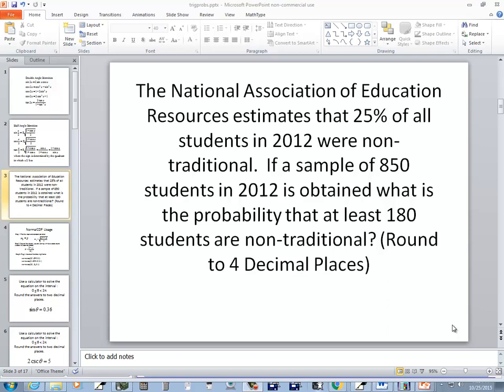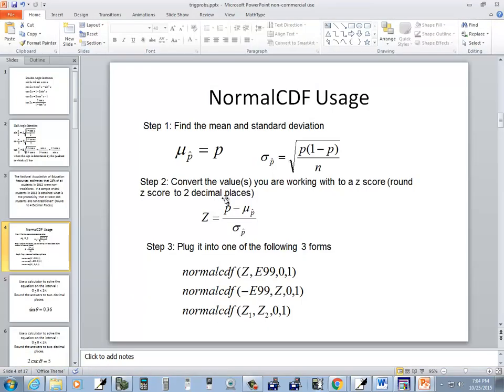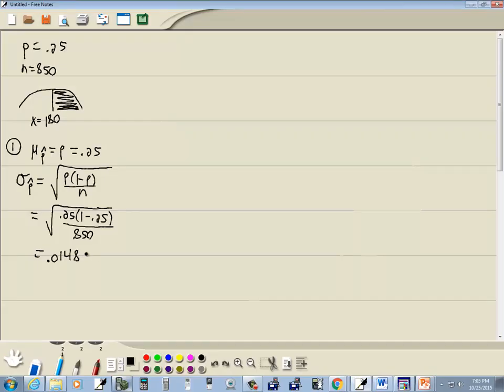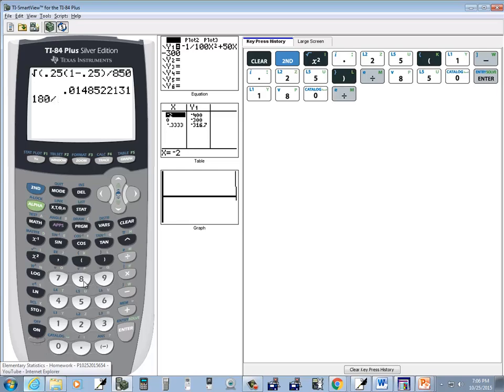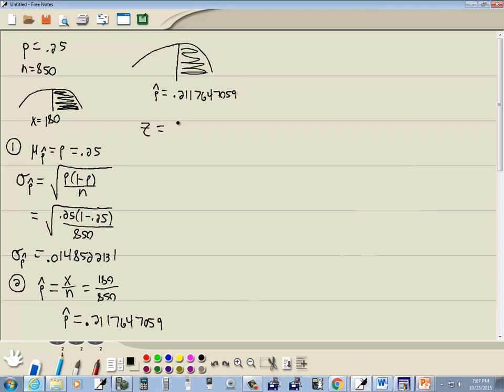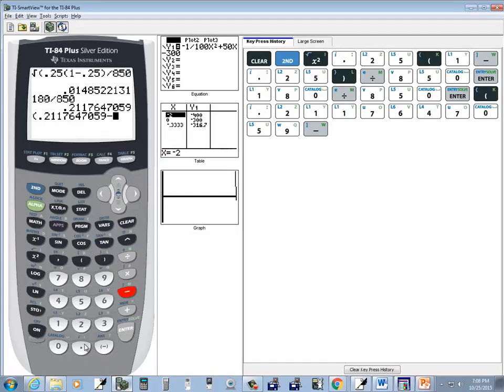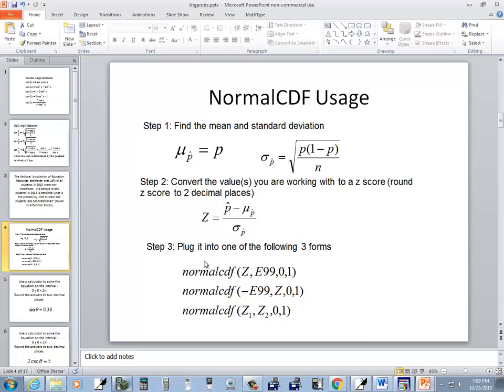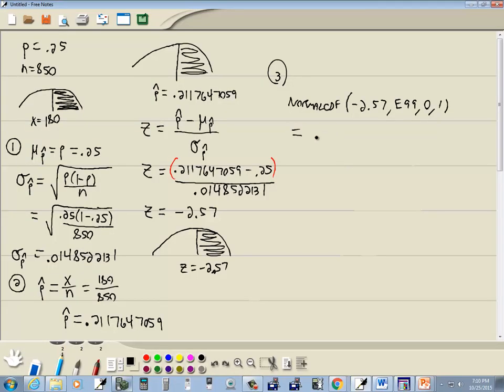Elementary Statistics - Homework - P10252015711